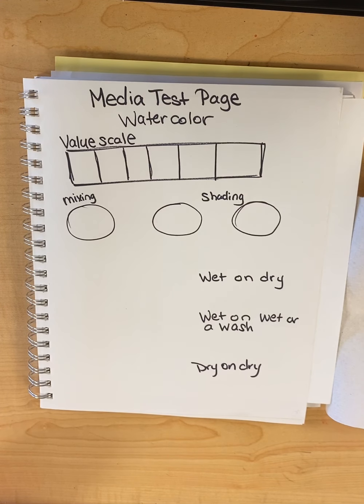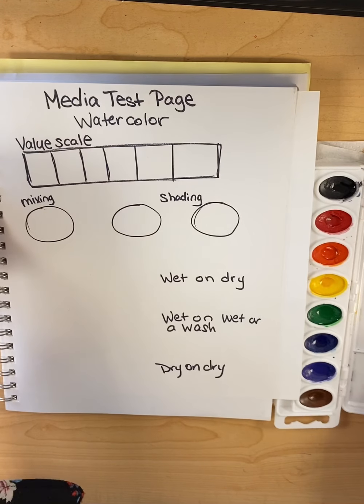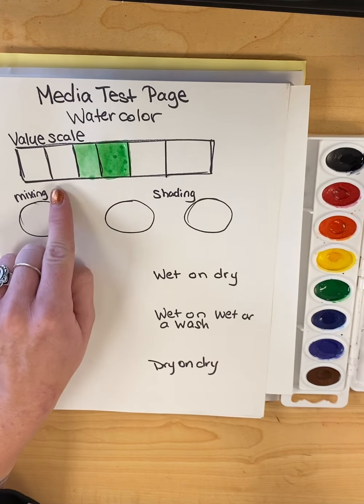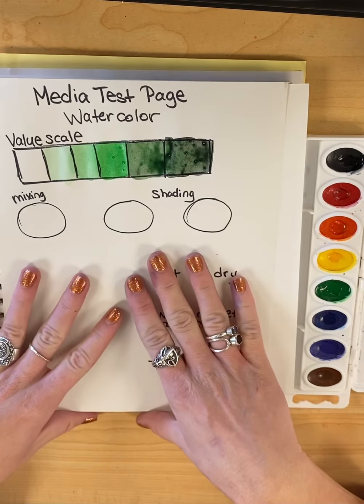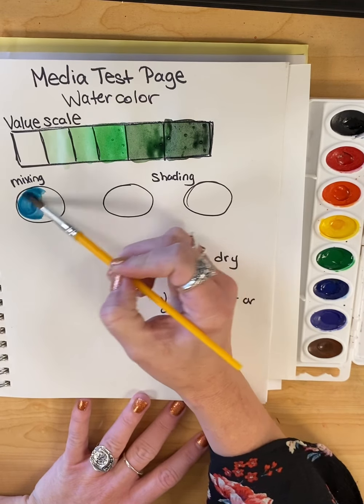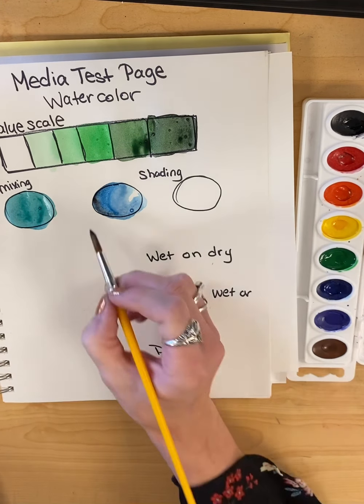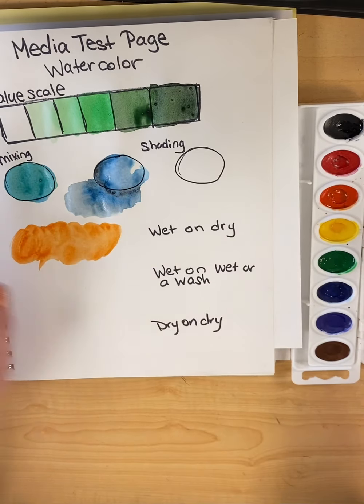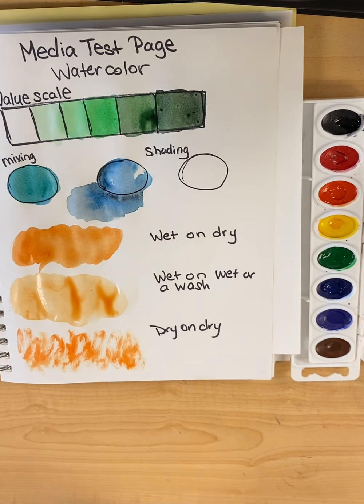Media test page with watercolor